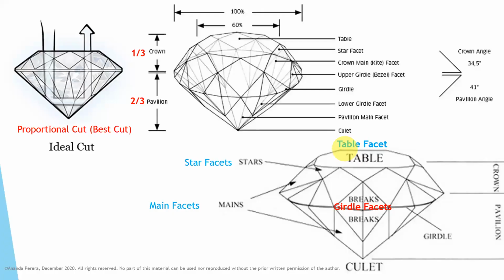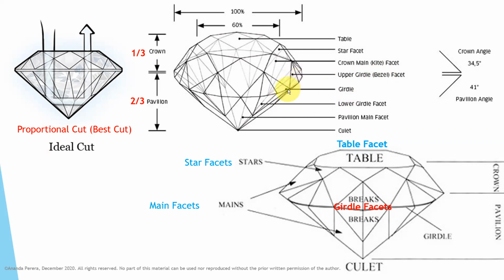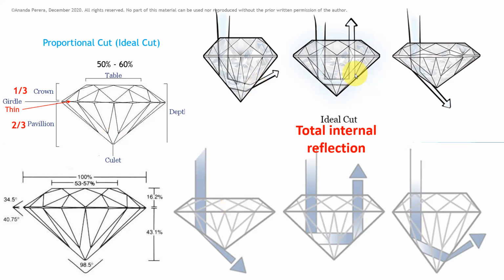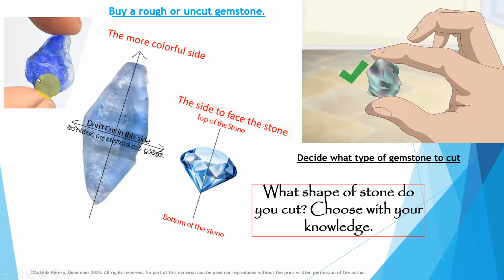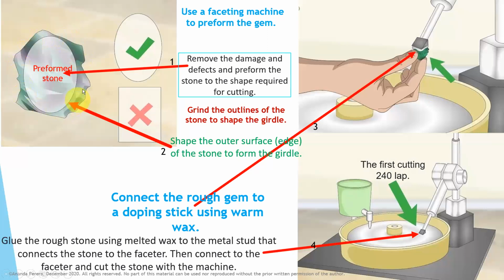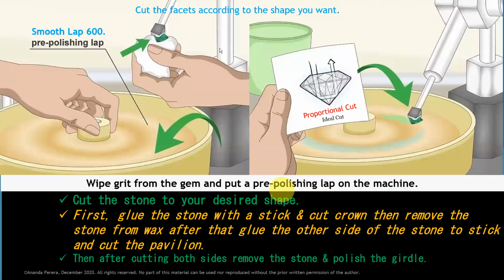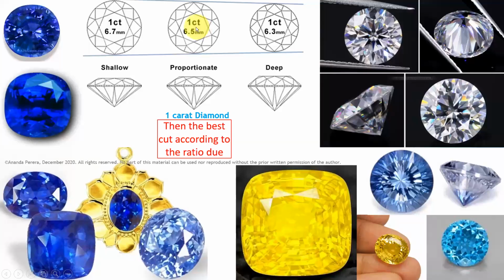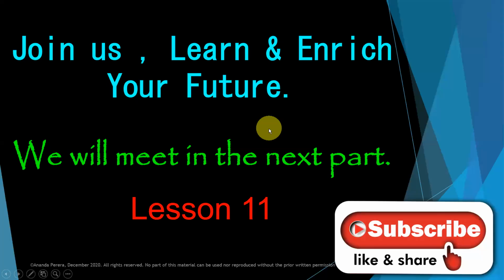L 10 E |Mastering the Art of Proportional Cutting: How to Find the Perfect Cut | Ideal Cut |Best Cut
Welcome to Sapphire Kingdom Gemology, where we're about to embark on a journey to unlock the secrets of Proportional Cutting! If you've ever wondered how to achieve that perfect, balanced look when cutting or slicing various objects, this video is a must-watch.

In this comprehensive tutorial, we'll guide you through the art of Proportional Cutting, a technique that is crucial in fields such as culinary arts, crafting, woodworking, and many more. Whether you're a professional or a DIY enthusiast, understanding the principles of proportional cutting will elevate your skills to the next level.

Here's what you can expect from this video:

Introduction to Proportional Cutting: We'll start by explaining what Proportional Cutting is and why it's so important in various applications.

Tools and Materials: Learn about the essential tools and materials you'll need for successful proportional cutting, and understand their role in achieving precision.

Proportional Cutting Techniques: We'll demonstrate different methods for achieving proportional cuts, including examples in cooking, art, and woodworking.

Tips and Tricks: Discover insider tips and tricks to ensure your cuts are always precise and visually appealing.

Common Mistakes to Avoid: We'll also highlight common mistakes to steer clear of, helping you avoid errors and waste.

Practical Applications: See real-world examples of how proportional cutting can be used in different projects and industries.

By the end of this video, you'll have the knowledge and skills to master the art of Proportional Cutting, allowing you to create visually stunning and perfectly balanced pieces. Whether you're looking to impress your friends with a beautifully plated dish, craft intricate designs, or achieve flawless precision in your DIY projects, this tutorial is your ticket to success.

This is completely free education channel for gem enthusiasts. I explained every thing with my 48 years of gem business experiences. 200 videos included & weekly I'll upload a video on each Friday.
I covered massive area of gemology to give my viewers the best knowledge with all secrets.
After learning full content you can start a carrier path as a gem business person well & get success in your life. All the secrets in this area reveals.
Please be good enough to share this valuable education source with other people therefore give them a chance to identify this channel & learn with your kind subscription with a like given.

Thanks Enjoy Lessons & Learn well!
Goodluck!